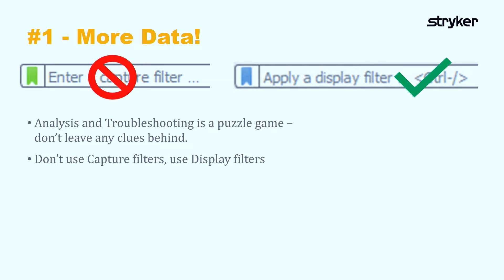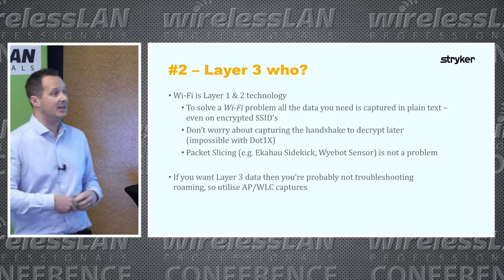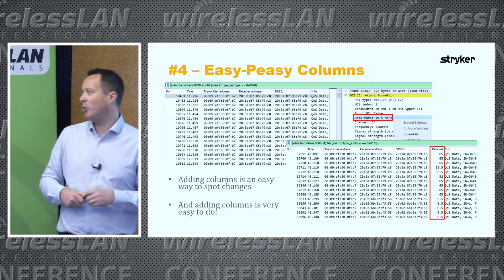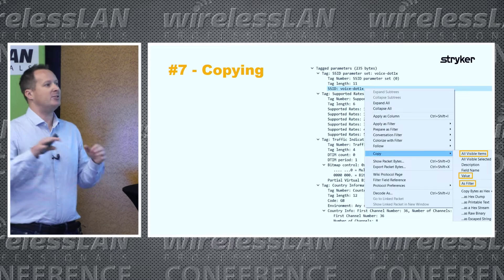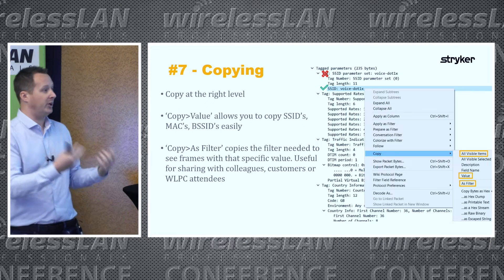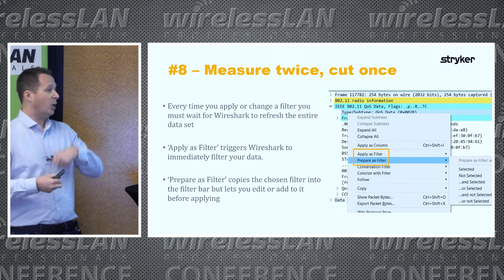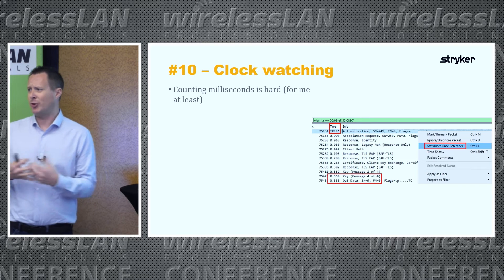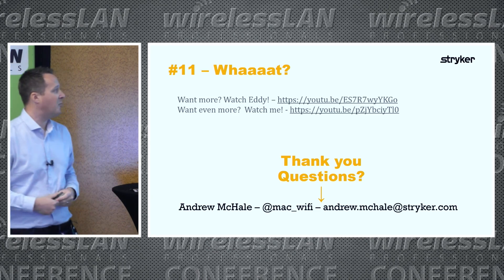10 Wireshark Tips in 10 Minutes | Andrew McHale | WLPC Prague 2022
Protocol analysis is daunting and Wireshark is a huge tool with many options. In just 10 minutes you'll be shown some simple tips that can make your Wireshark setup more useful for a WLAN Pro revealing another side to the confusing 802.11 data you've captured. No complicated multi-channel captures or adapter setup here (we only have 10 mins!) just basic Wireshark tips that take it from WTF to ACK.